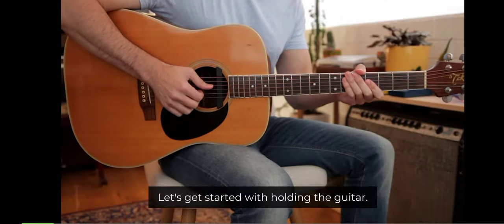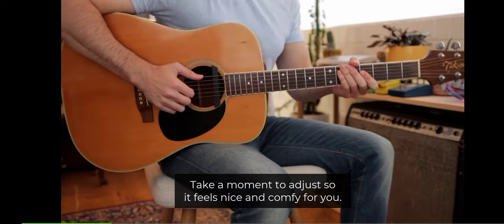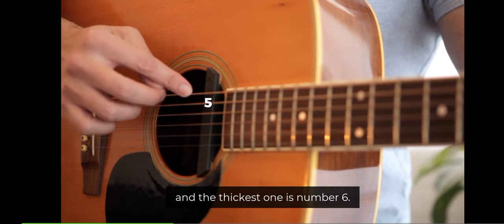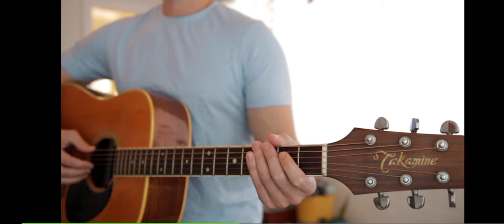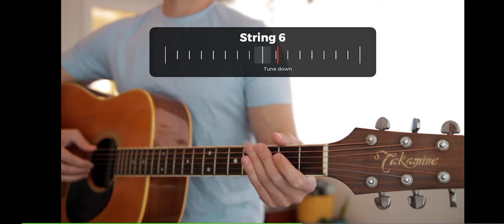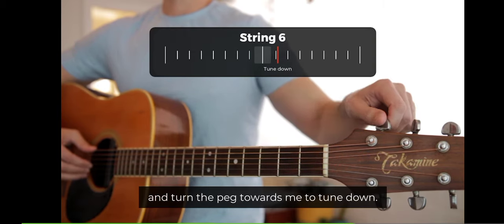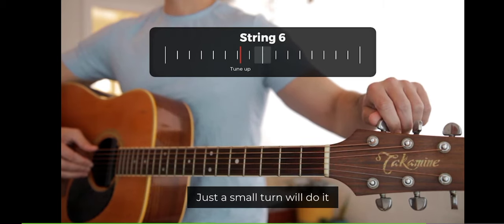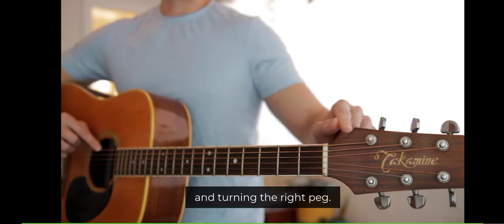How to make a Guitar at home, Guitar kese bajaye, apne ghar beth ke sikh lo